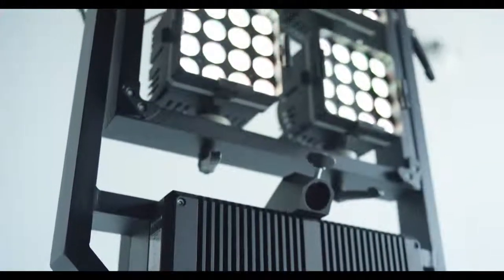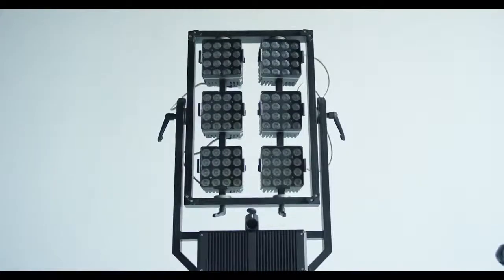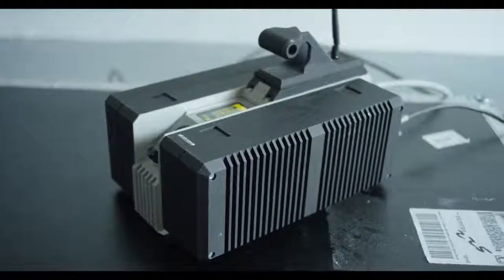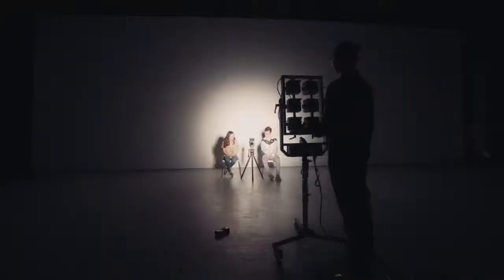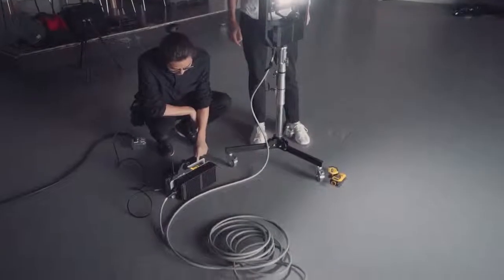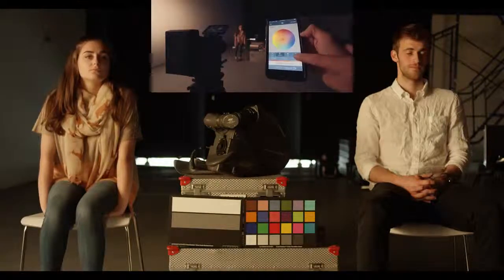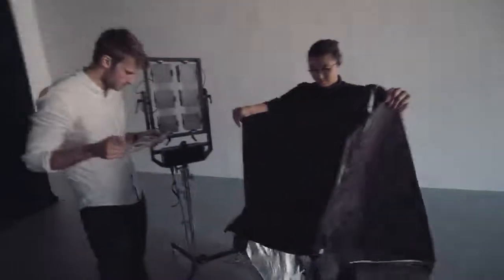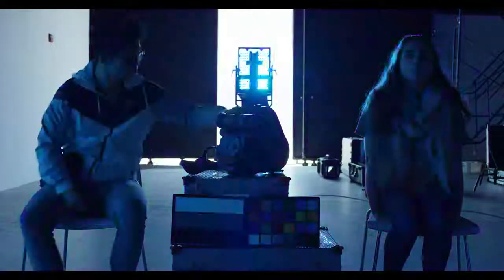The FUTURE of High End LED Lighting - Digital Sputnik